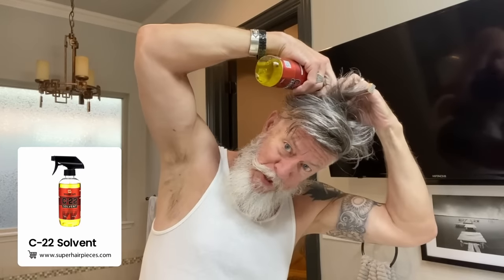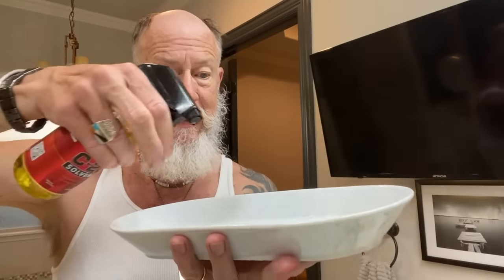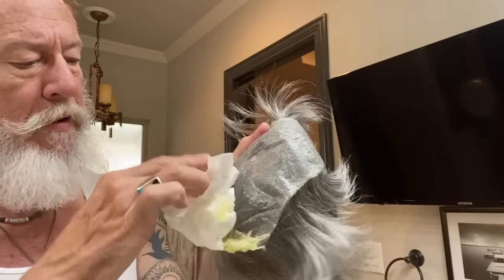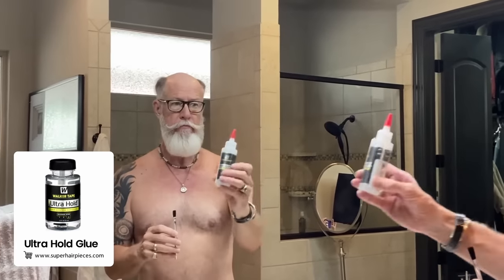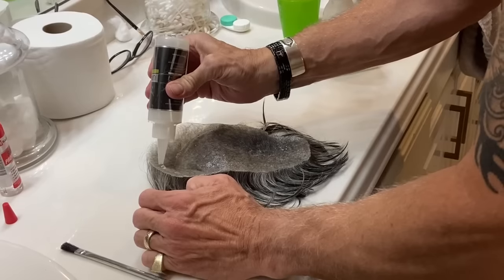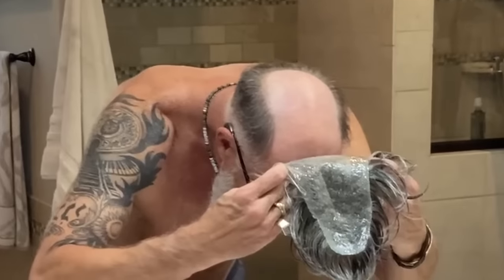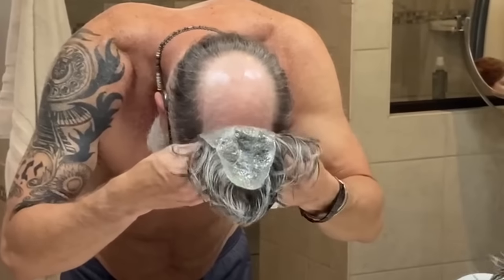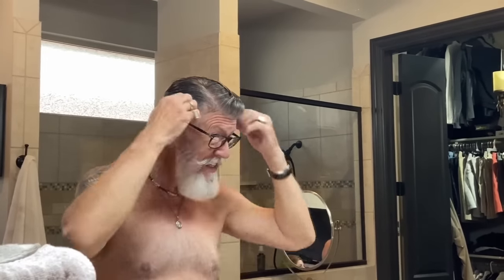Rick shows how to remove and reinstall a hair system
Removing, maintaining, and re-applying a hairsystem doesn't have to be difficult and demanding. Our Superhairpieces customer Rick will show you how to take off, maintain and re-install a hair system in an easy yet non-messy way.

Do you too want to get started with a hairpiece?